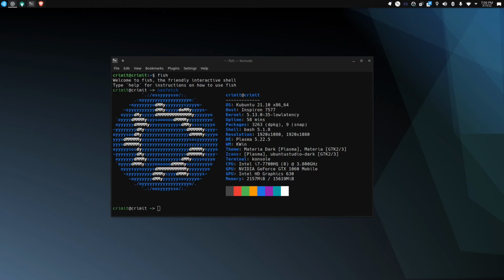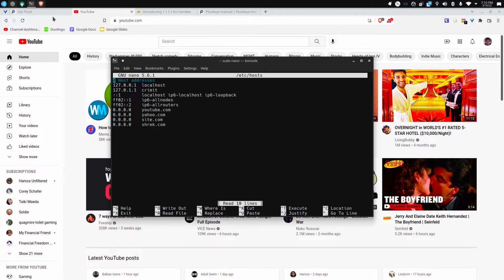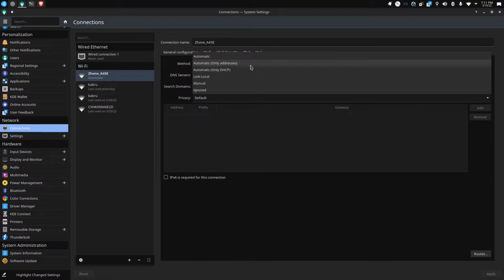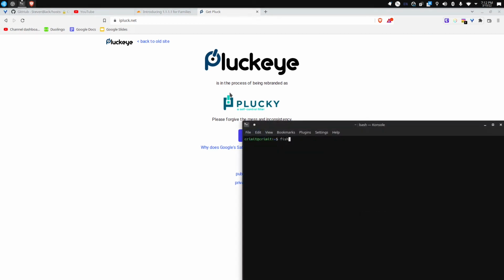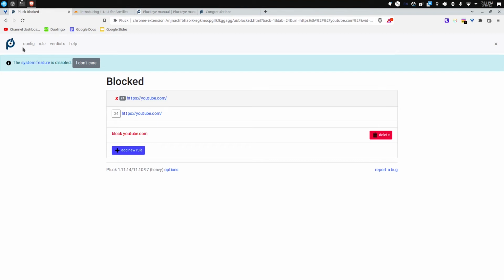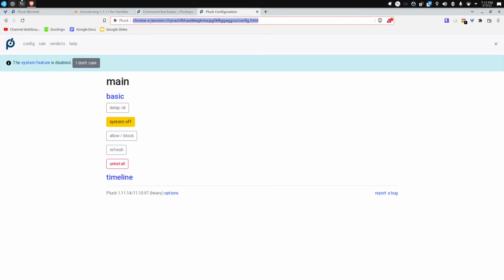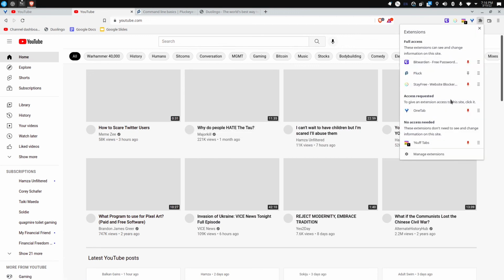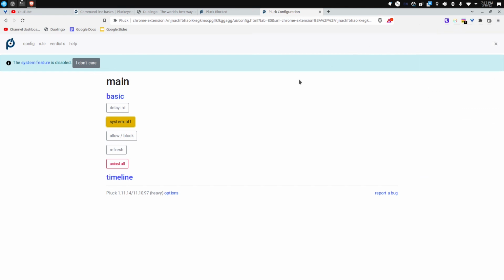How To Block Porn On Linux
Edit host file: sudo nano /etc/hosts